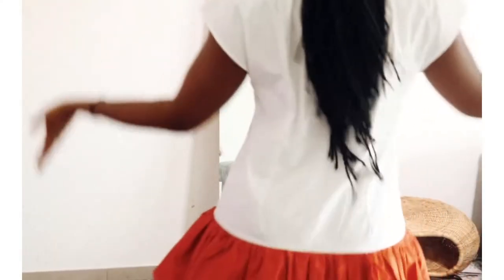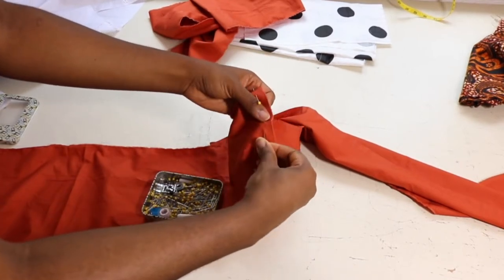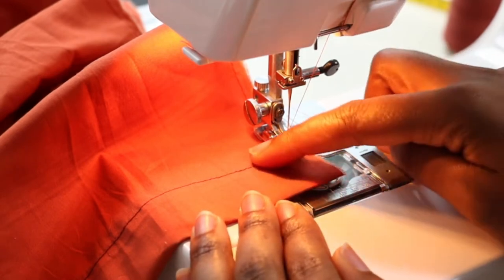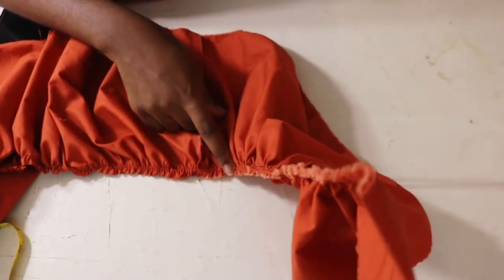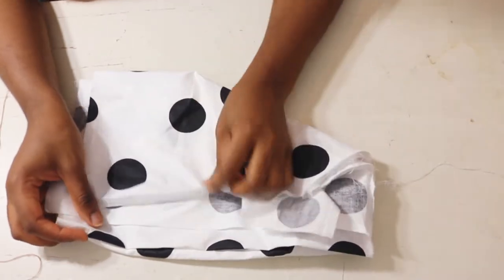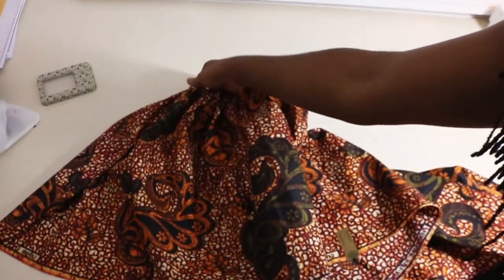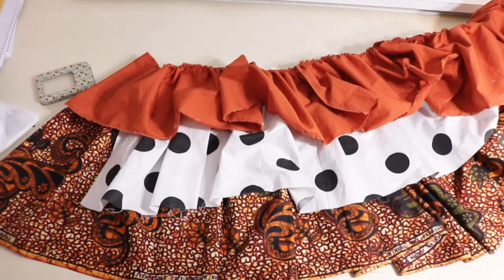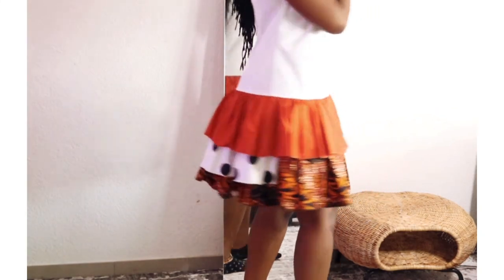Refashion DIY Shirt into dress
Hello Gorgeous people, In this easy refashion/diy video, I share easy steps on how to refashion your shirt into a dress. This will make a perfect beginner refashion project and all you need is a shirt and some extra fabric.

♻️  Look up the song. Copy & paste the credits.

0:00:00 • Fredji - Happy Life

0:03:46 • FortyThr33 - Bay Breeze

0:07:49 • MBB - Take It Easy

0:10:10 • Joakim Karud - Rock Angel
0:13:58 • Joakim Karud - Dreams
0:17:06 • Joakim Karud - Waves

0:20:41 • Dyalla - Oh La La

0:22:07 • Ehrling - Sthlm Sunset

0:25:04 • Ehrling - Dance With Me

0:27:33 • Ehrling - You And Me

0:31:40 • Julian Avila - Summer

0:34:12 • THBD - Good For You

0:38:43 • Jorm - Would You Forgive

0:41:48 • Ikson - New Day
0:45:10 • Ikson - Blue Sky

0:48:01 • Zplit - Tea Walk

0:50:38 • Artificial.Music - And So It Begins

0:54:05 • Artificial.Music - dont leave me here alone

0:56:25 • jimmysquare - Not Red Foxy

0:57:50 • Tonez&Re-C - Kyoto

1:00:32 • Wanderflux - Visions